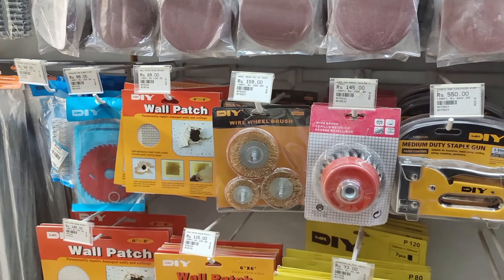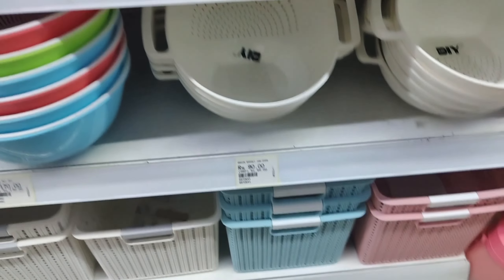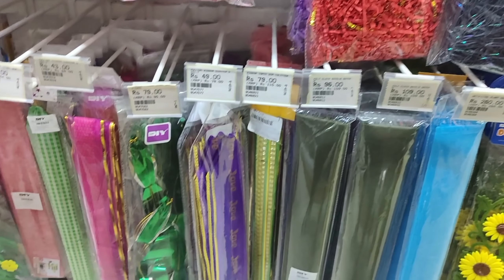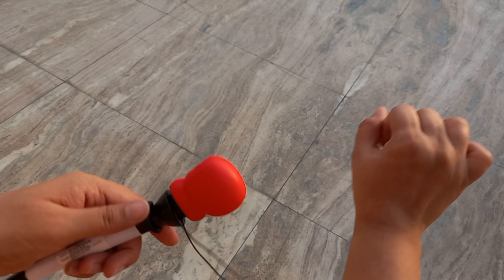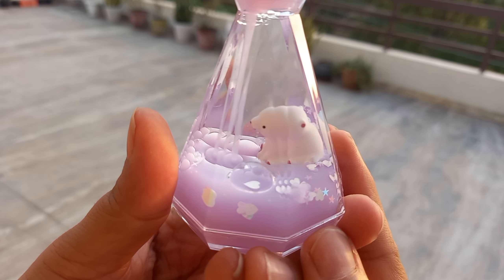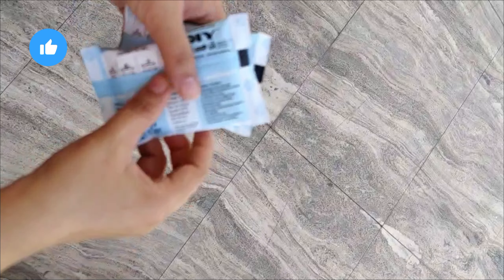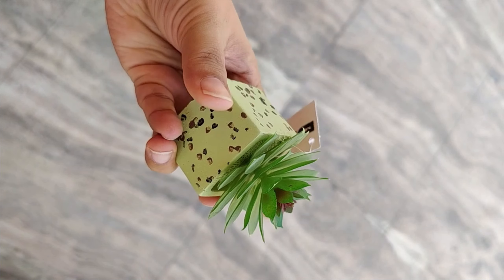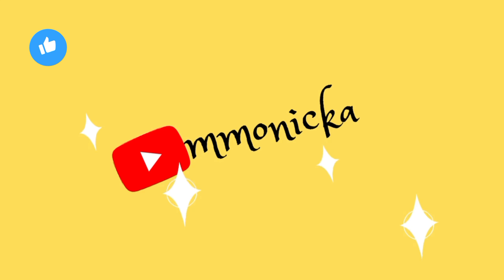*Cheapest Haul* Makeup, Jewellery, Stationary, Kitchen, Home Decor- MR DIY | Lowest Prices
Hi

*Cheapest Haul* Makeup, Jewellery, Stationary, Kitchen, Home Decor- MR DIY
Mr diy is a store in India providing a wide variety of products, good quality, and value-for-money, holding true to its company motto: “ALWAYS LOW PRICES”.

.More of my videos :
Mr diy ,Mr diy haul, stationary haul,makeup haul ,home decor Haul ,Mr diy gurgaon ,home decor items ,